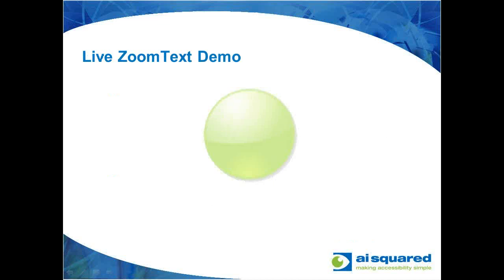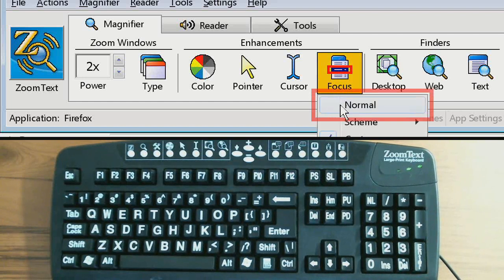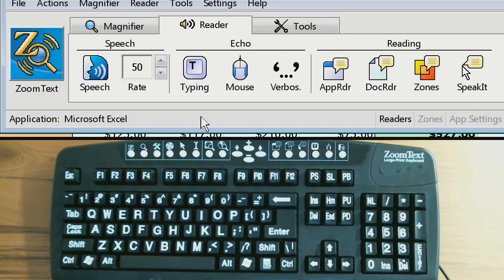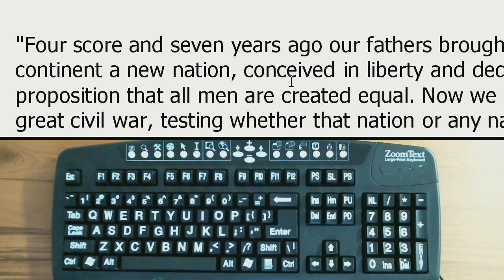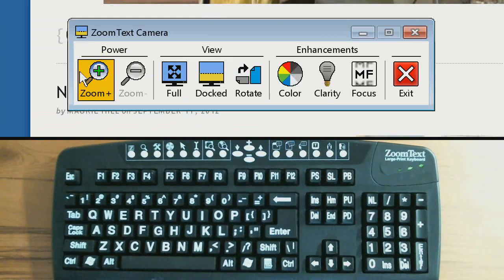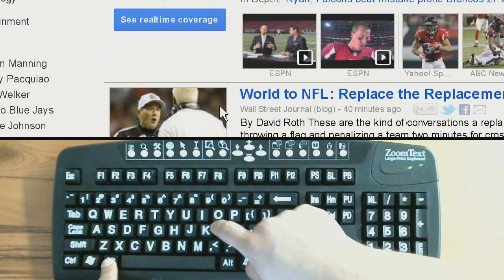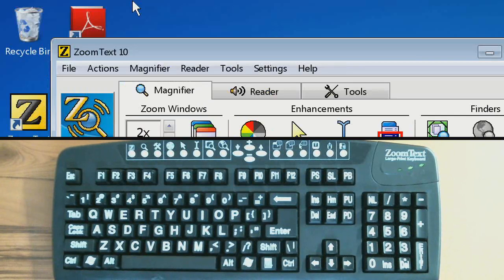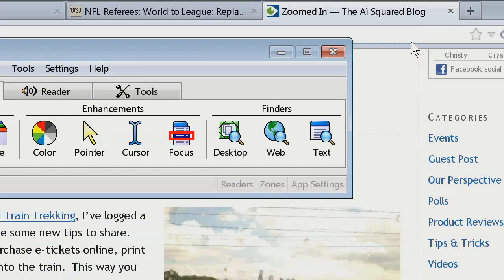Increase your Productivity with ZoomText Hotkeys Webinar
You've asked for it and here it is!  This session will walk you through all of the most frequently used (and helpful) hotkeys in ZoomText.  There are seemingly a ton of shortcut commands in ZoomText and we'll show you that they're not as scary as they seem, plus they can really increase your productivity and efficiency at the computer.

We will also cover how to reassign hotkeys to whatever you'd like.